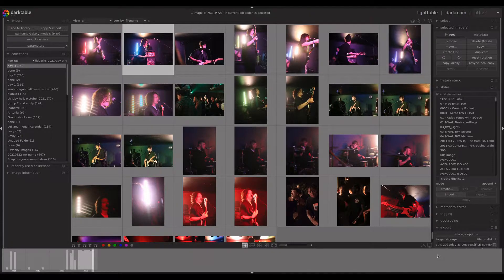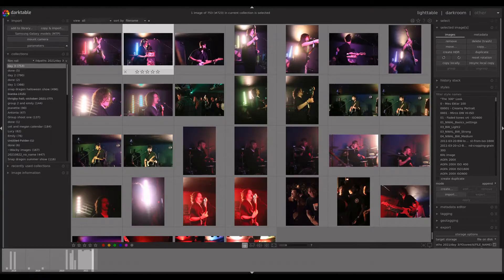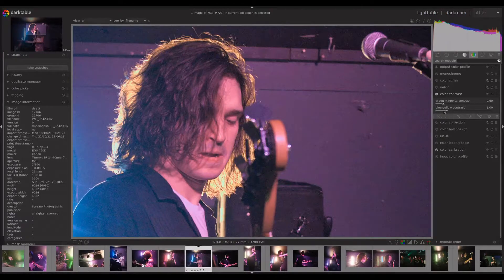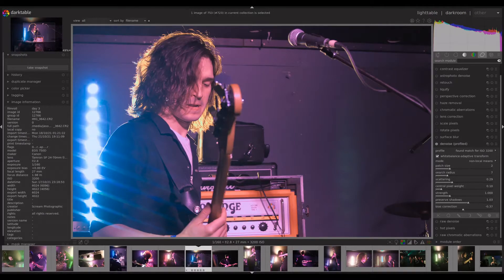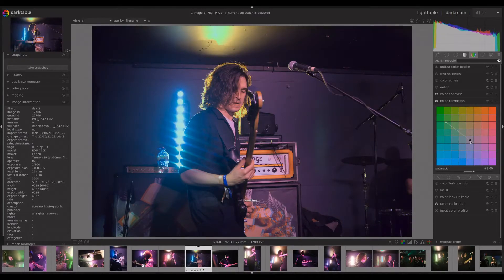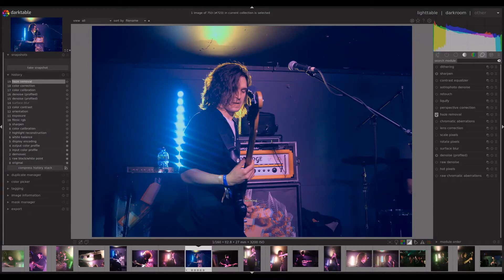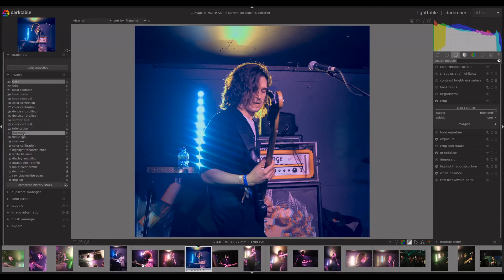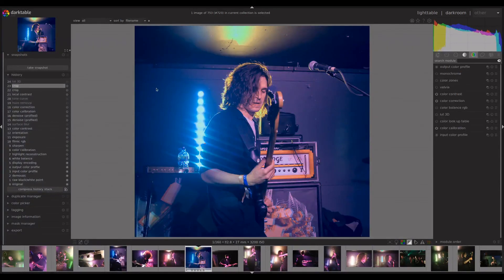Editing concert photos in Darktable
There's lots of videos about editing concert photos on Photoshop and light room, but none that I can find in Darktable.

So in this video I take you through a very short overview of some of the tools you can use to really make your concert photos stand out, get them web ready and how to change lighting with a few simple clicks

If you like this video, please like and subscribe, leave a comment on what you'd like o see next and I will do my best to get this done for you!